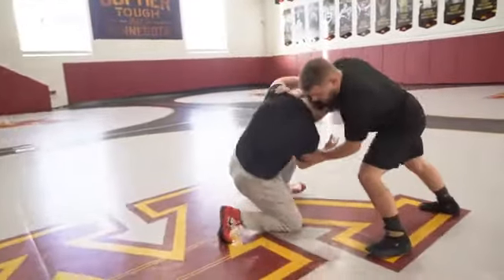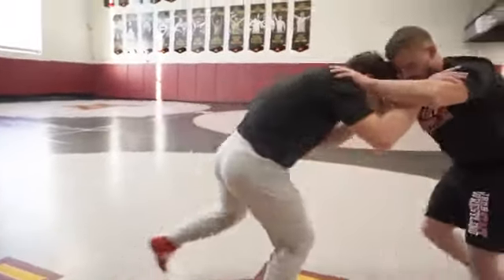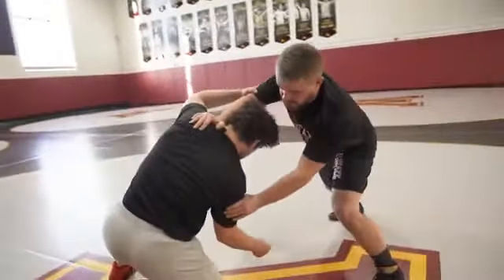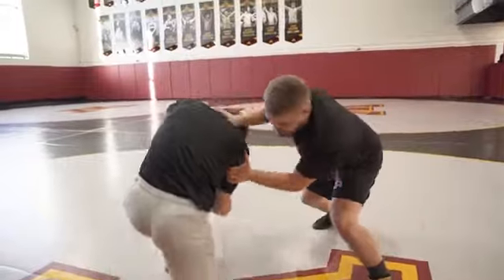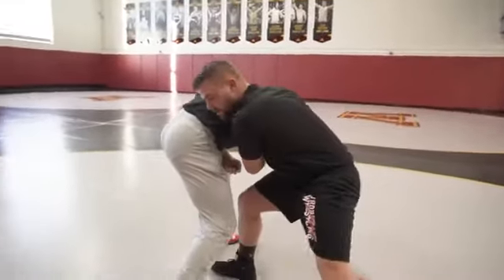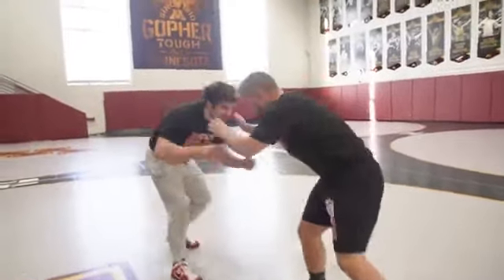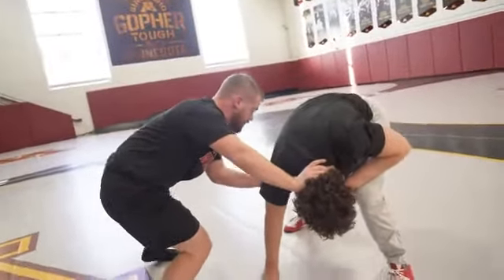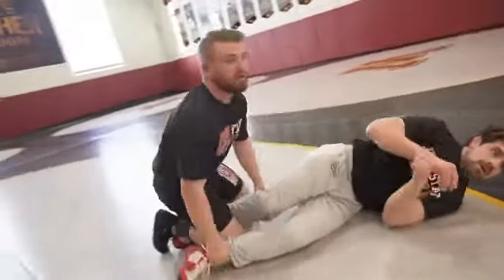Defense training in wrestling and wrestling after defense❤️🤼👑آموزش دفاع هنگام زیر گیری و حمله بعد آن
Defense training in wrestling and wrestling after defense
آموزش یکی از روش های دفاع در زیرگیری و حمله بعد زیرگیری👑🤼❤️wrestling